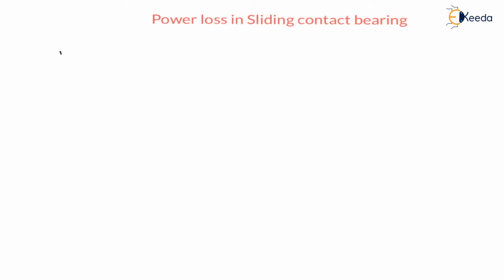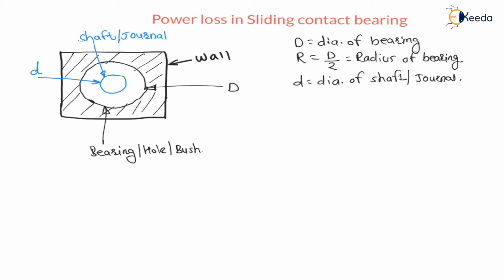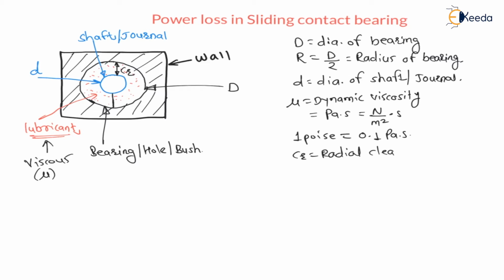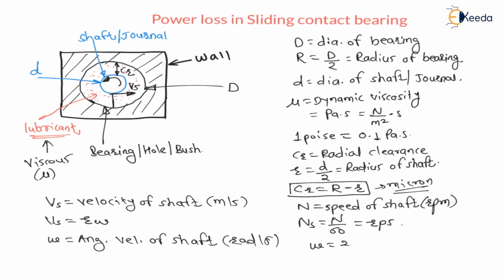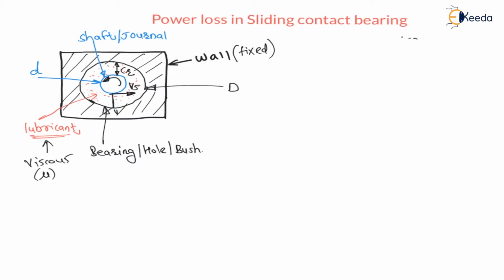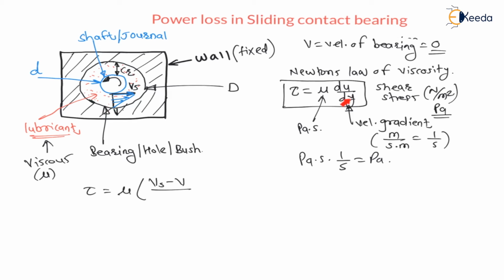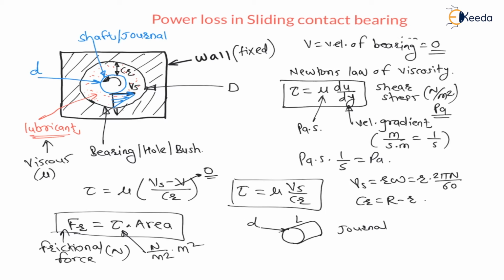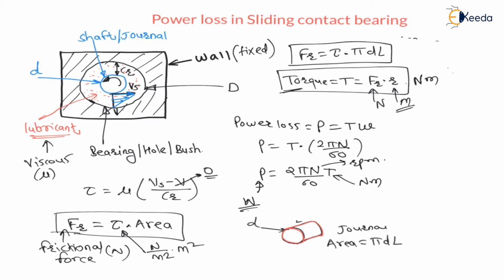Torque and Friction Losses | Design of shafts, keys and Bearings | GATE Machine Design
In this video, we'll delve into the critical concepts of Torque and Friction Losses in the realm of Machine Design. Understanding these principles is pivotal for engineers and enthusiasts alike. We'll also explore the intricacies of designing shafts, keys, and bearings, shedding light on their vital roles in mechanical systems. Join us for a comprehensive insight into GATE Machine Design. Don't miss out on this essential knowledge for anyone in the field of engineering.

Happy Learning.